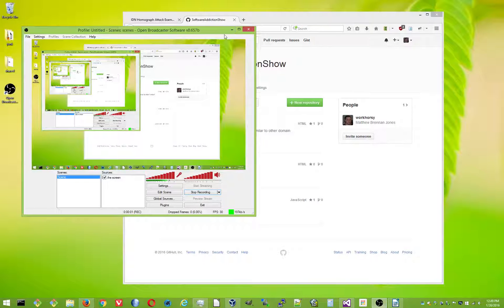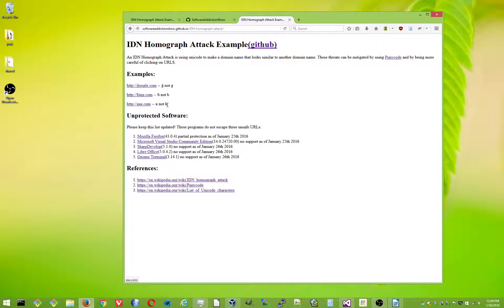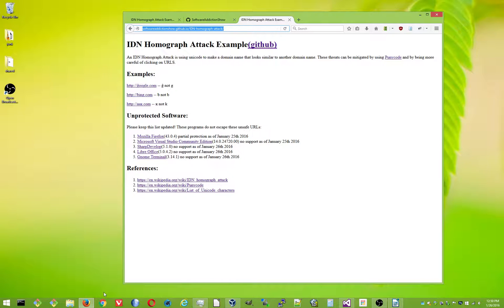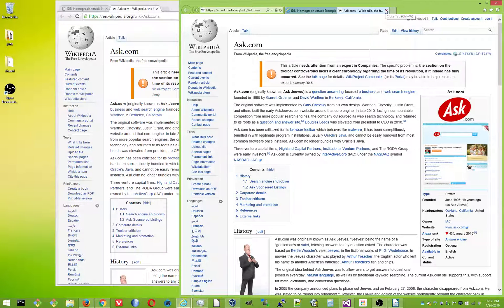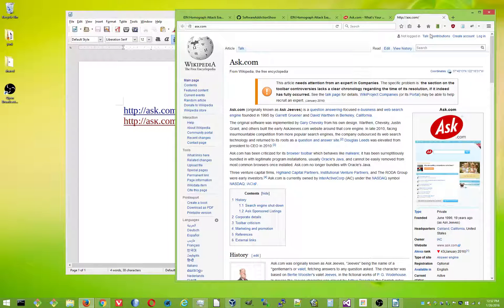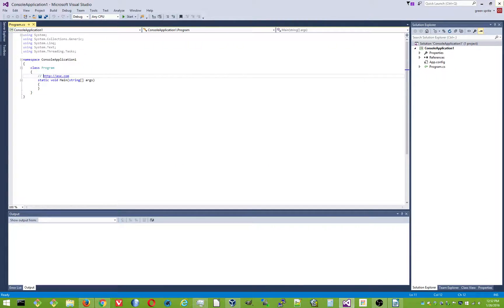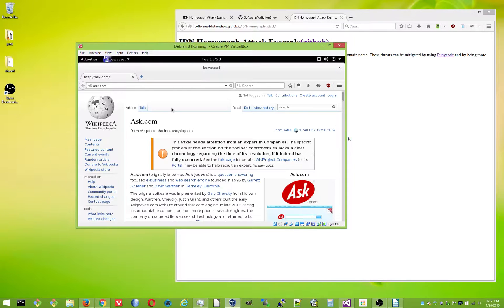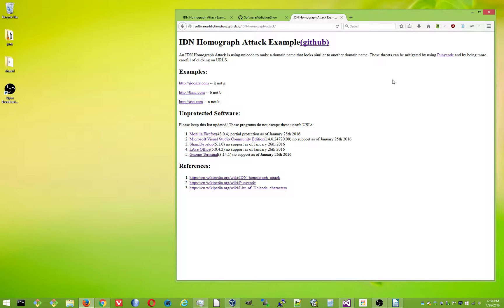IDN Attacks Update